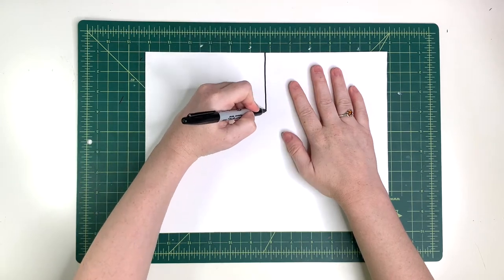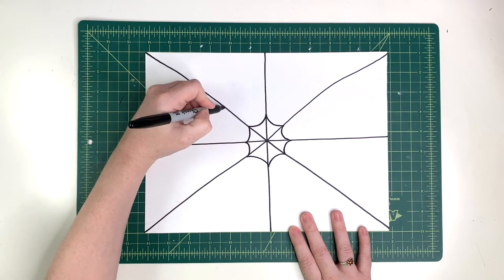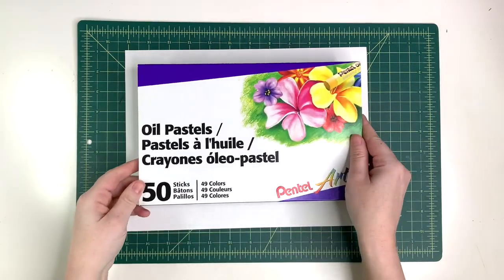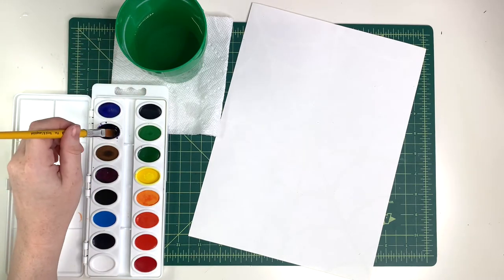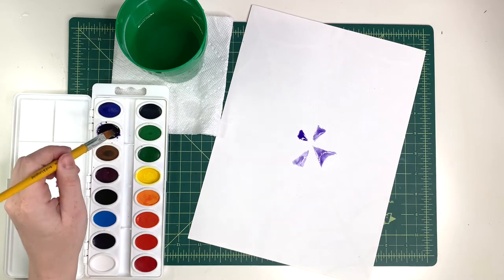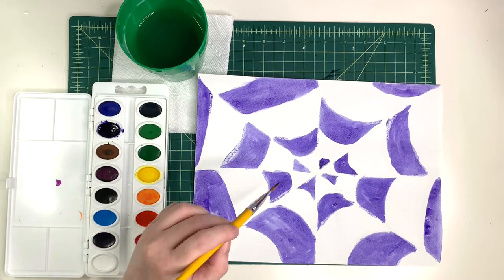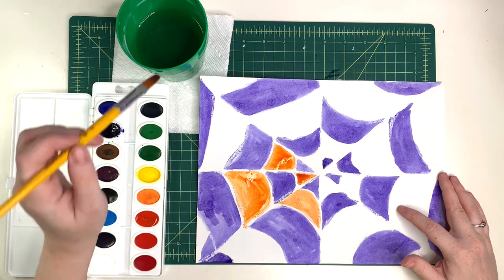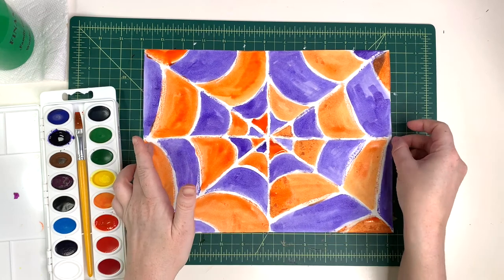Halloween Spiderweb Guided Drawing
Draw a halloween spiderweb! Grab your art supplies and join me. You can use anything you want, but in this video I use 80# paper, sharpie, white oil pastel, and watercolor paint.